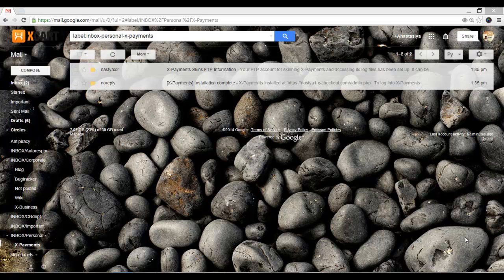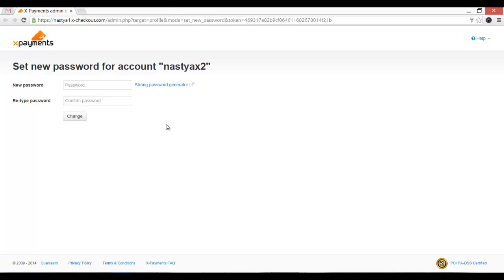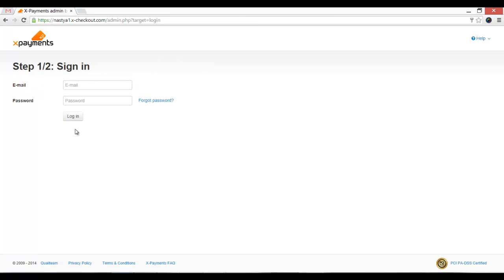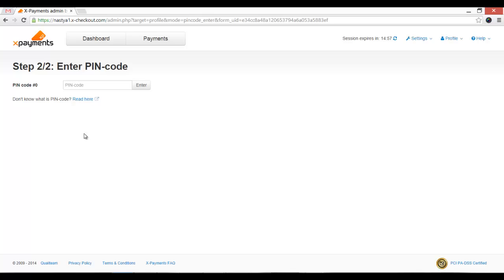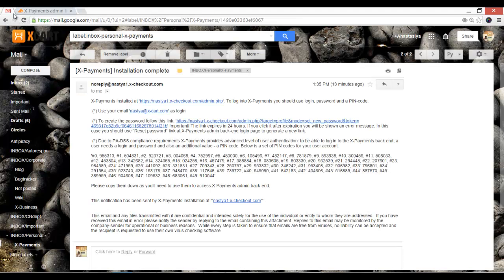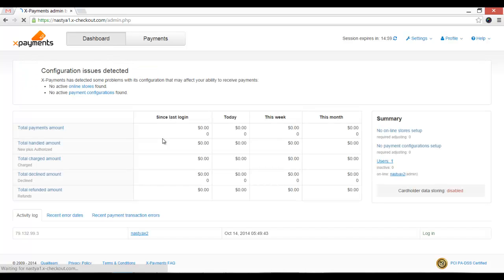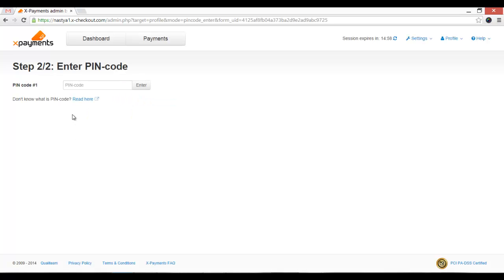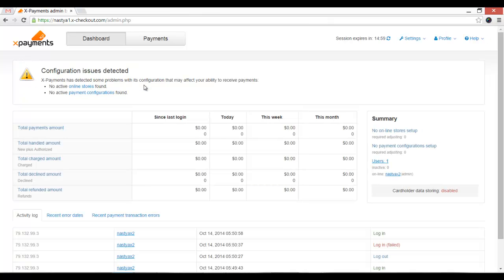How to log into X-Payments admin back-end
This is the video to show you X-Payments login procedure step by step.
- very first login after account creation
- setting a password
- using pin codes